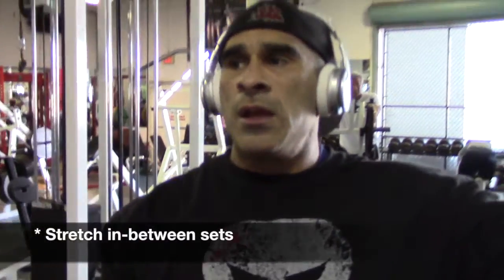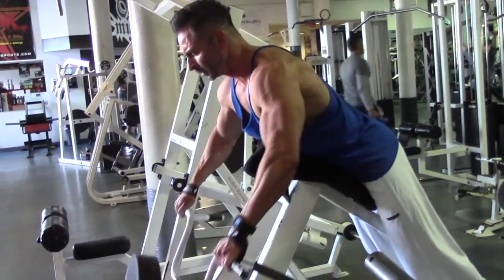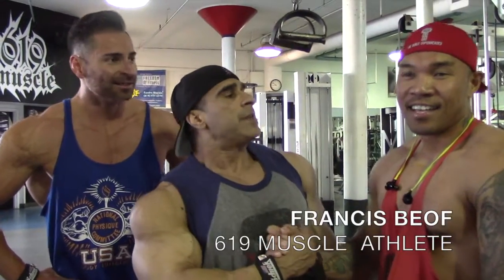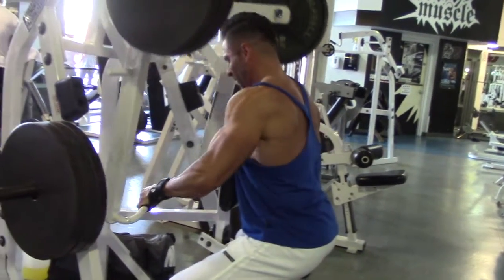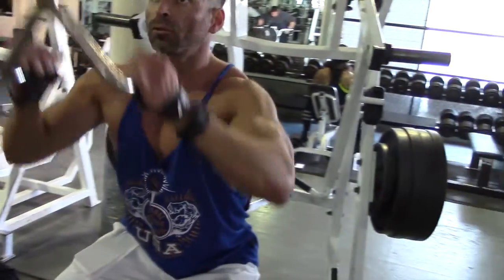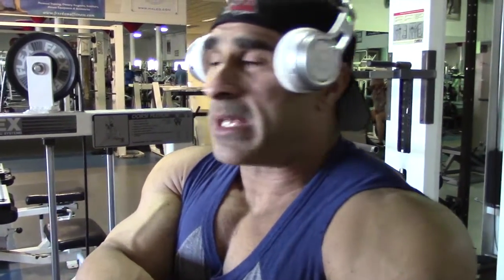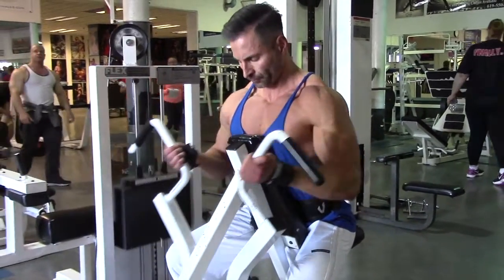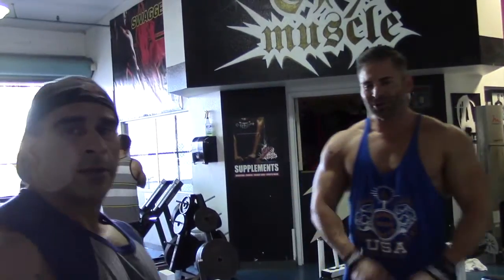619 MUSCLE TV: Training Series - Back Thrashin' feat. Charley Boon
Episode 3 of the 619 Muscle Training Series.
Join the CEO, 619 MUSCLE founder IFBB Pro Pete "the Punisher" Ciccone and actor/model Charley Boon in this back training workout. Pete is one more week closer to the IFBB California Pro Bodybuilding Championships - 5 to go, here we grow!